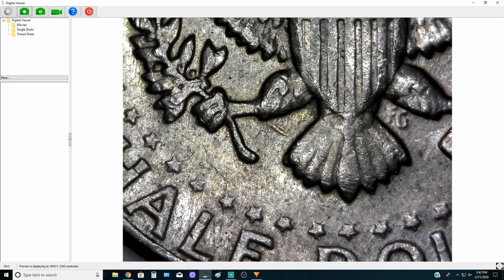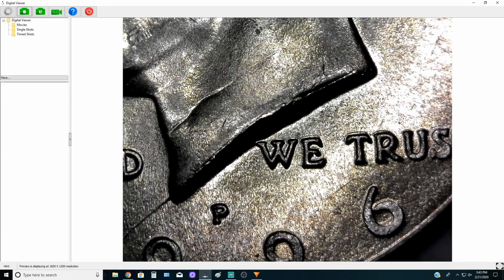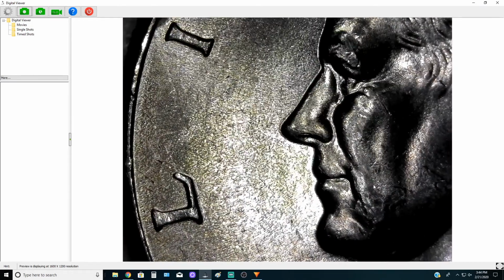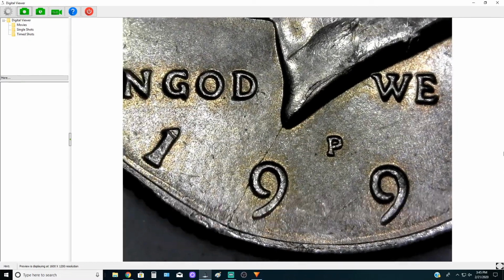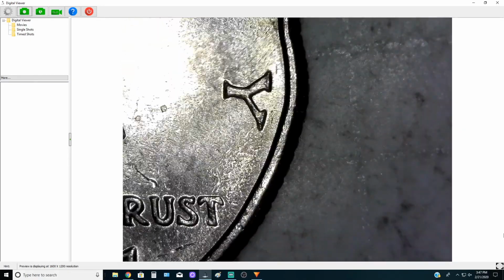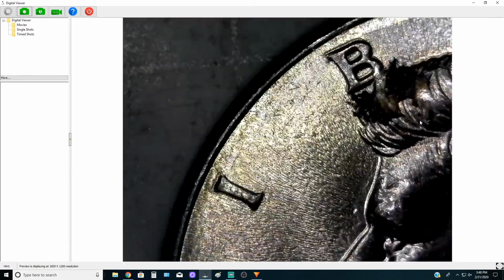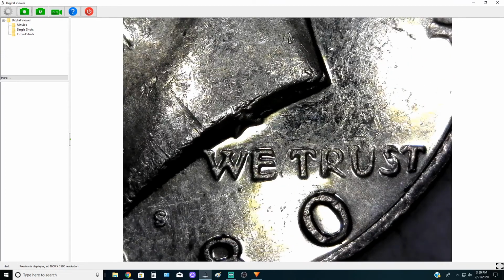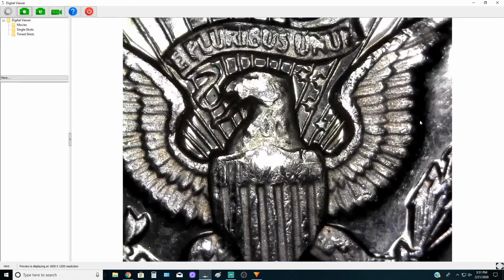Traveling Half Dollar Box #2! San Diego Bank Wrapped Roll Box Hunt. Most NIFC's Found in a Box?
Pretty sure this is close to the most NIFC's we have ever found in a box!

Mailing address:
Coin Snobz

The scope we use!
Coin 2X2 Flips
Saflip Coin flips
Whitman 2020 "Red Book"
Dansco Coin albums